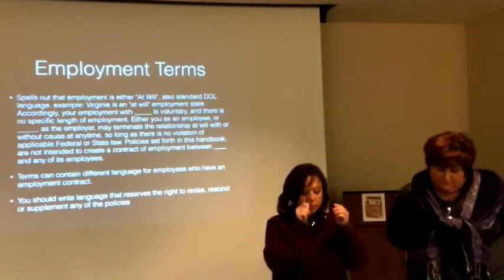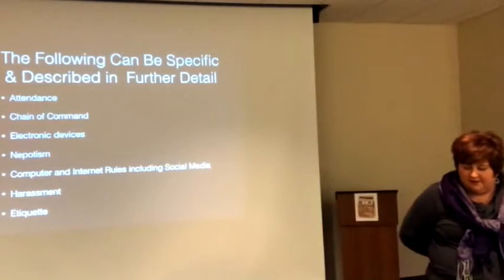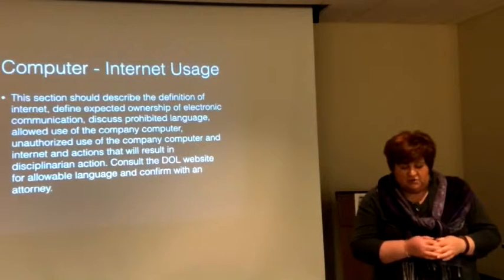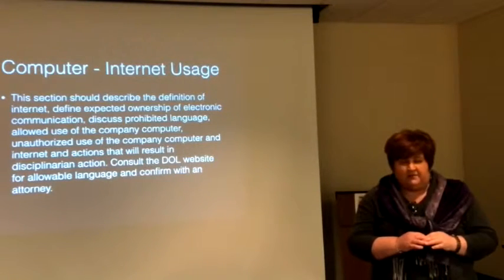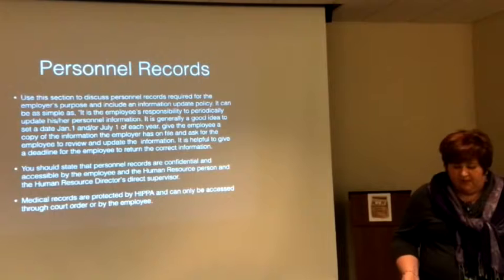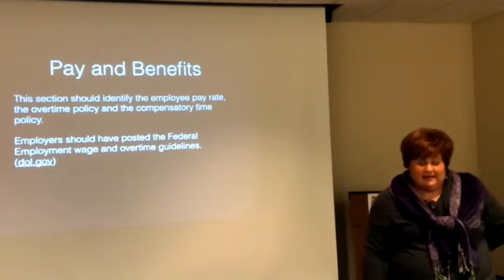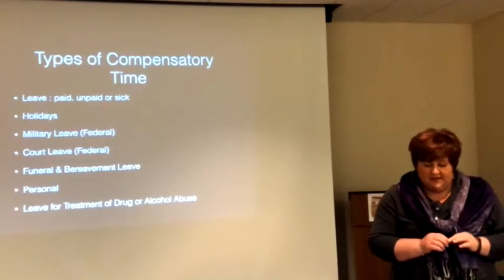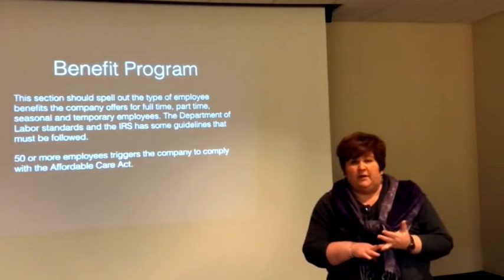Developing Company Policies & Procedures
Is your business avoiding or attracting liability? Having policies and procedures in place at your business is vital in today's workplace. Cathy Lowe, Executive Director, Virginia Highlands Small Business Incubator and Cecile Rosenbaum with the Town of Abingdon led this session.